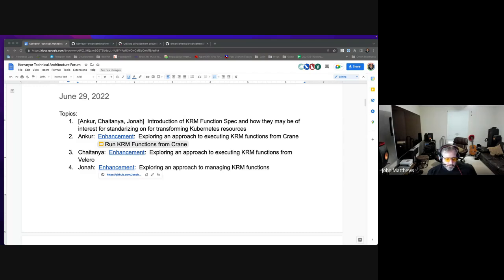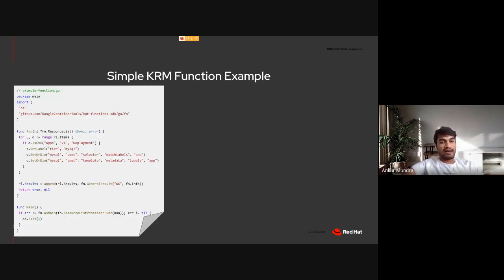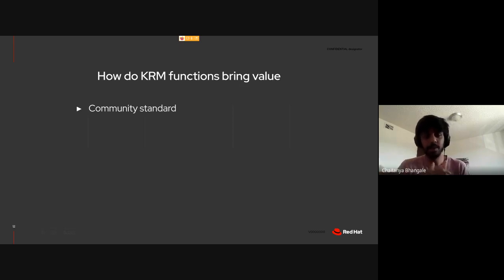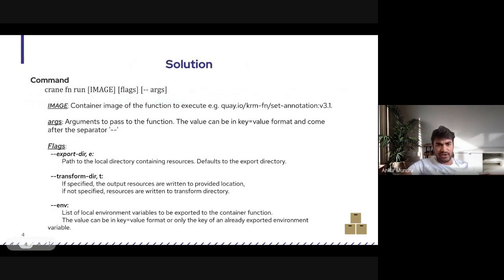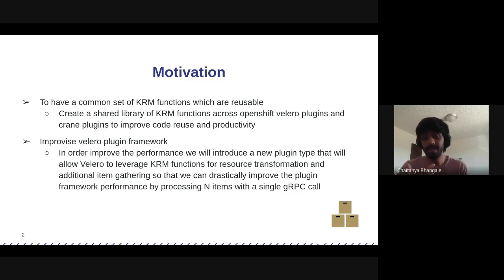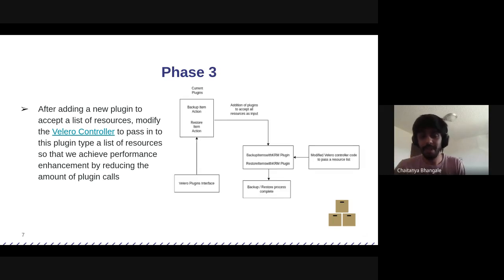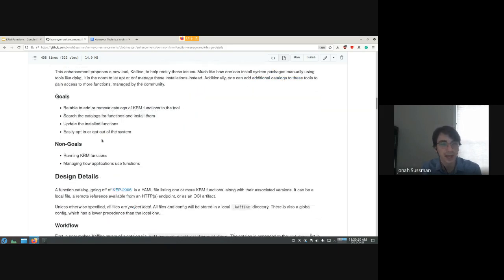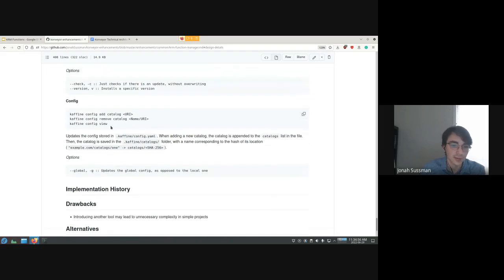2022 June 29 - Konveyor Technical Architecture Forum - KRM Functions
Agenda:
1) [Ankur, Chaitanya, Jonah]
Introduction of KRM Function Spec and how they may be of interest for standardizing on for transforming Kubernetes resources

2) Ankur
Enhancement:  Exploring an approach to executing KRM functions from Crane Run KRM Functions from Crane

3) Chaitanya
Enhancement:  Exploring an approach to executing KRM functions from Velero

4) Jonah
Enhancement:  Exploring an approach to managing KRM functions